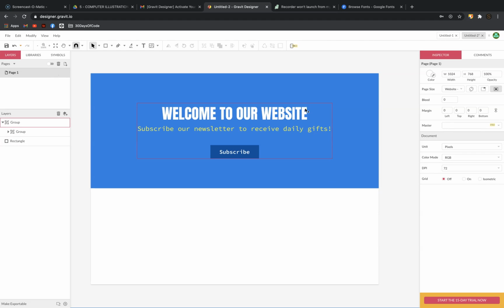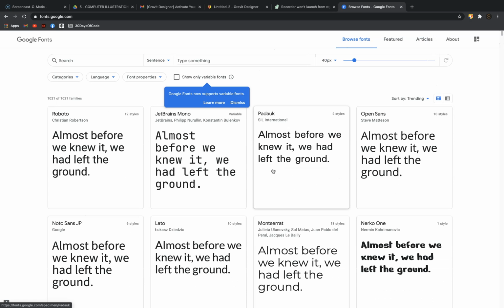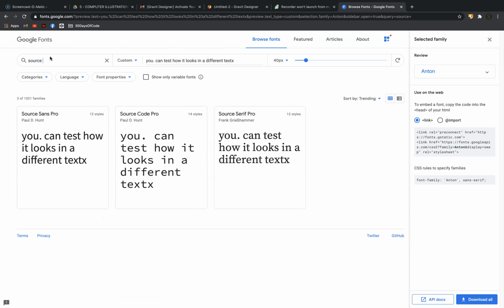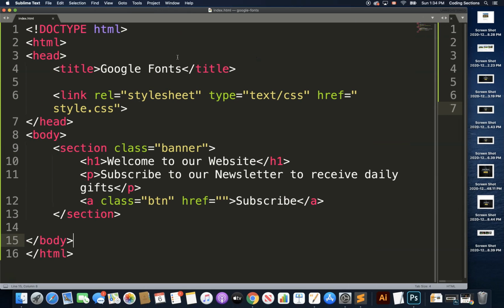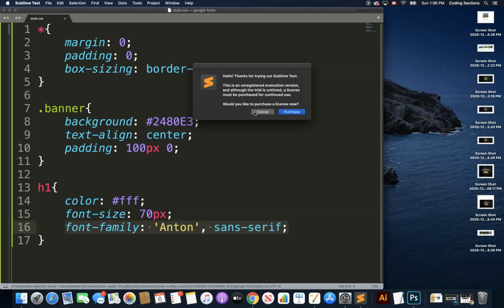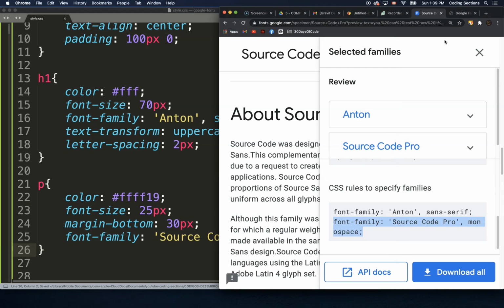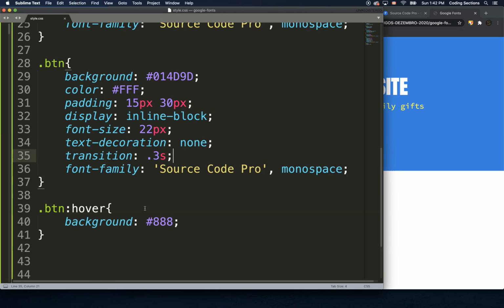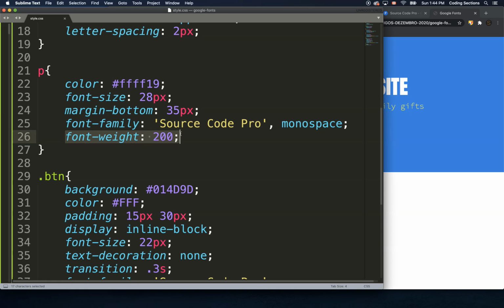How to use Google Fonts in your HTML and CSS website project | 2020 - 2021 easy tutorial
Hello Everyone!

So you’ve probably heard that Google has hundreds of free web fonts ready to be used for your next project. But how do you use them on your website?

In this video, I want to explain you how to easily use Google Fonts in your HTML and CSS website project.

Some of my students keep asking me about how to use the platform of Google Fonts after their recent changes on the Website Interface.

I hope with this video to help a lot of people that might be struggling about how we can use google font.

I am very frequently posting cool and helpful videos about HTML, CSS and many other topics related to web front-end development. Make sure to subscribe to the channel to receive a notification every time I upload a new video, and please click on the like thumb, it helps us a lot to keep providing and improving this job for you!